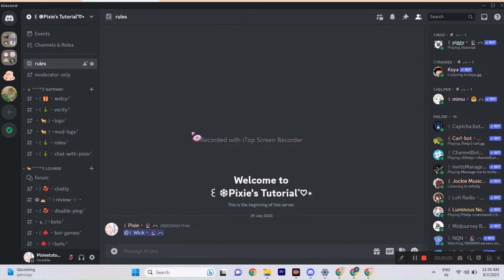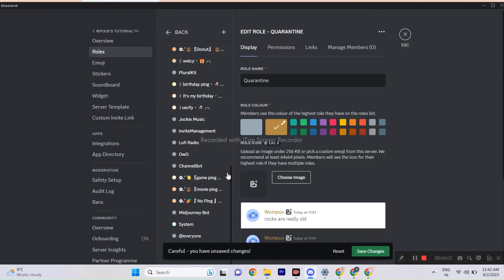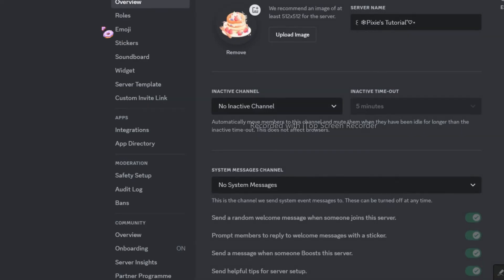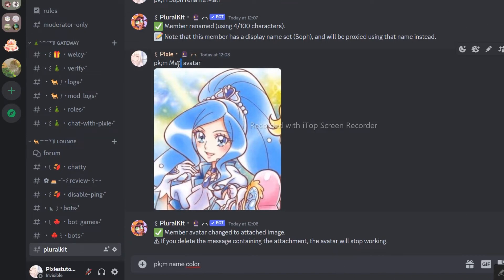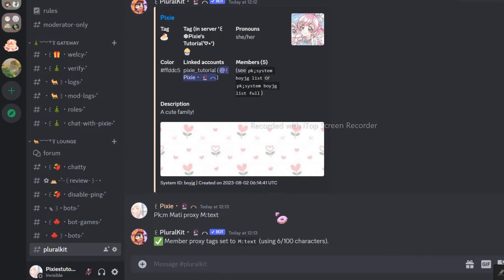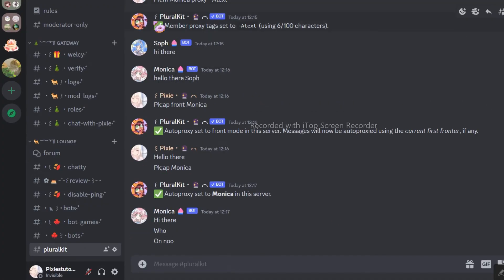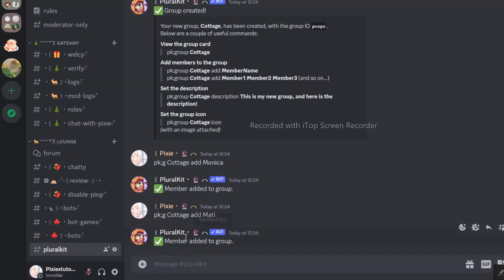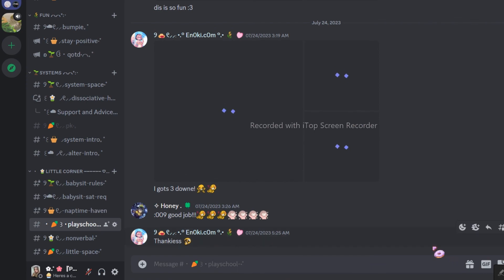PluralKit Bot Guide for dissociative systems | Easy Step-to-Step | Discord Tutorial (2023)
✿╰┈➤  Hello there

✿-‧  ˚₊꒷꒦︶︶ PK commands:
Pk;s new
pk; rename
pk;s avatar
pk;s banner
pk;s color
pk;s tag emoji
pk;s  servertag
pk;s pronouns
pk;s name *** -clear
pk;s name delete

pk;m name displayname {]
pk;m name rename
pk;m name avatar
pk;m name color
pk;m name pronouns
Pk;m name birthdate
Pk;m name proxy
pk;m name delete

✿ Proxy
Pk;m name proxy M:text
Pk;m name proxy [text]
Pk;m name proxy  -Ntext
Pk;ap front
Pk;ap name
pk;list

✿ Switch
Pk;sw alter name
pk;sw out
pk;sw delete
pk;sw alter name alter name
pk;s fronter
pk;s fronthistory

✿Group
pk;group Group name
pk;g group name add alter name
pk;g group name  remove alter name
pk;g group name list

pk;s privacy
pk;s alter name

Locate Alter
pk;find alter name